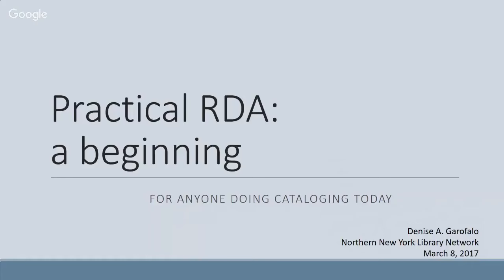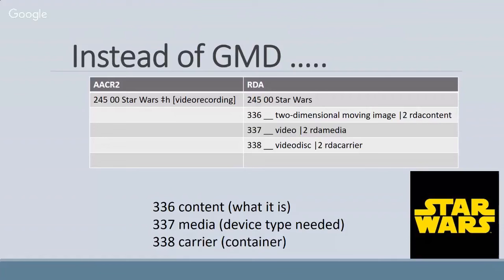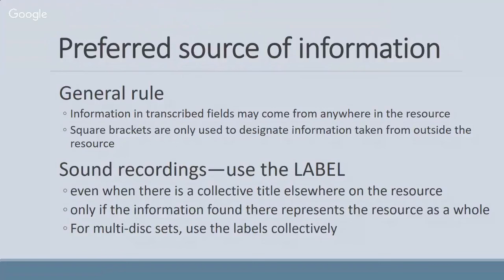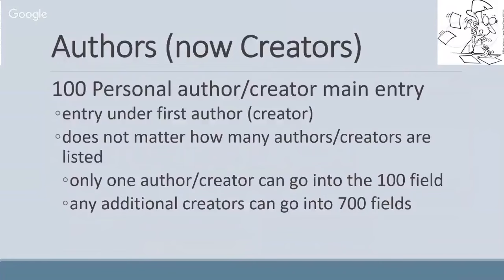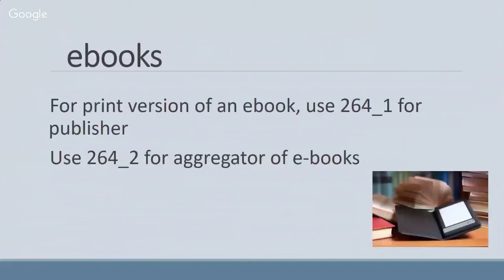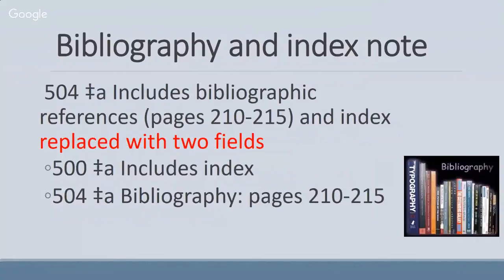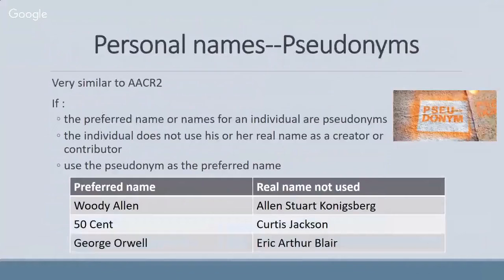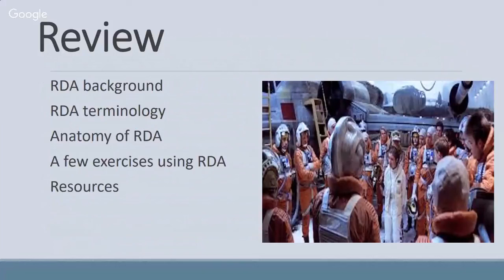Practical RDA: an introduction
Practical RDA: an introduction is designed for copy catalogers or anyone who does some cataloging work and would like to learn about RDA and how it affects them. Attendees will be able to identify the changes from AACR2 to RDA, and be better able to apply RDA principles in cataloging.

For handouts and documentation, please visit the presenter Denise Garofalo's LibGuide on RDA